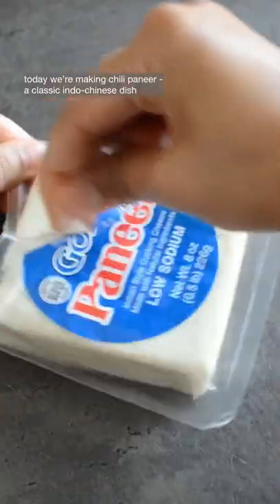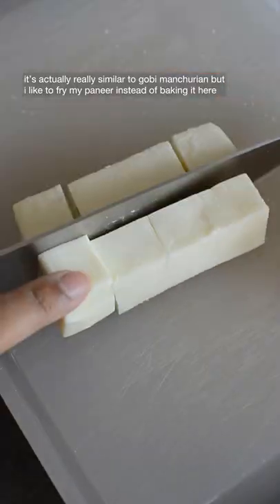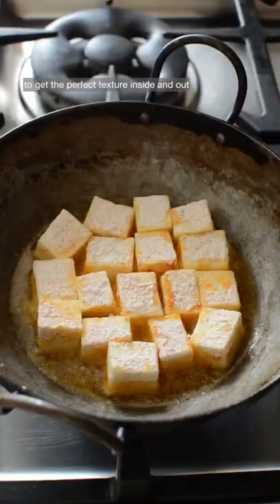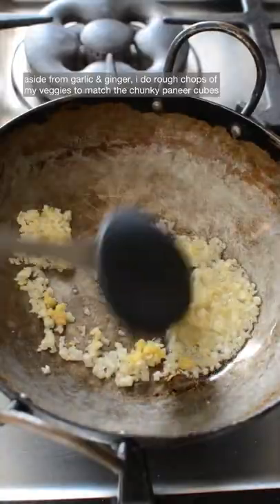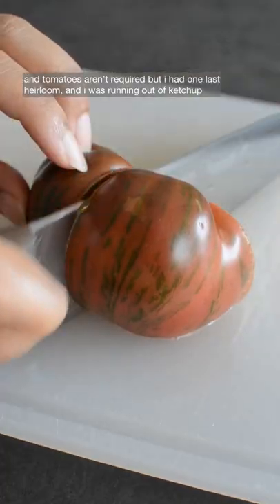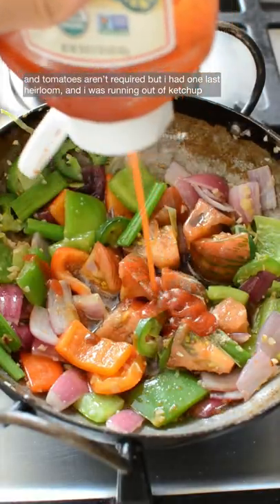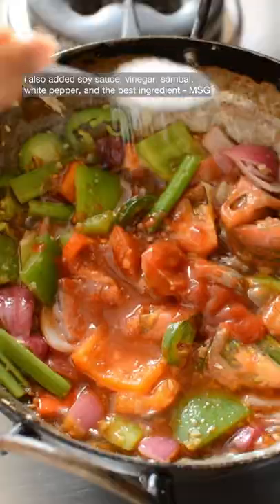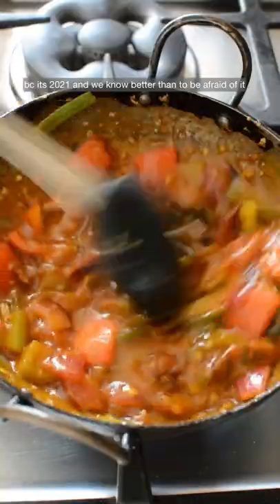Fav Indo-Chinese Foods: Chili Paneer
There are a few differences in how I make my chili paneer vs gobi manchurian, and I got so many requests for it that I figured it was worth a separate video.

Main difference is that I prefer to cook my paneer high and fast with a lil cornstarch to get it crispy instead of a full batter like I did for gobi manchurian. This just avoids the risk of the paneer overcooking and becoming rubbery.

To make this vegan, you can easily use pressed extra-firm tofu with the same steps.

Chili Paneer
Serves: 2-3

// INGREDIENTS //
- 16oz paneer (I used Gopi brand low-sodium, but my fav is Swad), cubed
- 1 tbsp cornstarch
- 1/2 tsp kashmiri red chili powder
- Pinch of salt
- 2 garlic cloves, minced
- 1/2 inch ginger, grated
- 1 scallion, roughly chopped
- 1/2 red onion, roughly chopped
- 1 green bell pepper, roughly chopped
- 1 jalapeño, sliced (+/- based on your batch)
- 2 tbsp soy sauce (or to taste)
- 1 tbsp sambal (+/- for heat)
- 2 tsp rice vinegar
- 1 tbsp ketchup
- 1/4 tsp white pepper
- 1/2 tsp MSG (optional if you don’t have)
- Slurry: 1/2 tbsp cornstarch, 1/2 cup water, mix until no lumps

// RECIPE //
1️⃣ In a large pan, heat up a high-smoke point oil (like vegetable oil). I shallow-fried mine but you can also pan fry!
2️⃣ Coat your paneer in cornstarch, red chili, and salt. Once the oil is hot, add in your paneer.
3️⃣ Fry quickly for just a few min and flip once browned and crispy.
4️⃣ Place on paper towel to absorb excess oil.
5️⃣ Remove excess oil from your pan if needed, heat it up again, then add garlic and ginger and sauté for a min.
6️⃣ Add onion, scallions, jalapenos and sauté for another min on high heat. Then add bell peppers and cook for a couple min.
7️⃣ Add all your seasonings and mix. Give it a taste and adjust as needed.
8️⃣ Add in your cornstarch slurry and mix well for 30sec as the sauce gradually thickens. You can add more water if you'd like to make it ~saucier~
9️⃣ Add in your paneer, toss, and serve immediately (so that the paneer stays crispy!)

Note: You can combine your sauces in a bowl beforehand to taste and adjust so its ready to go when you're cooking.